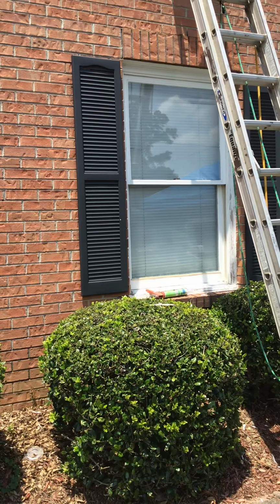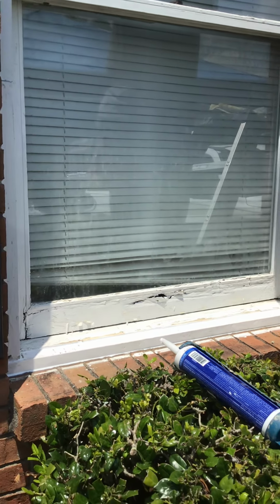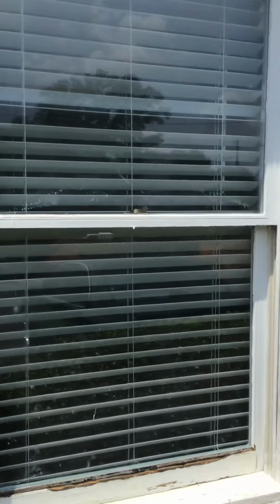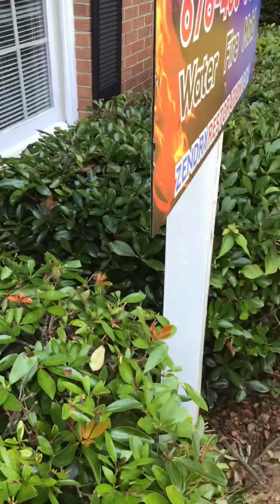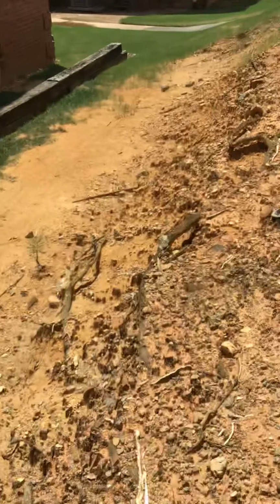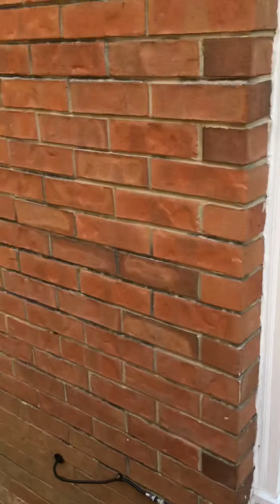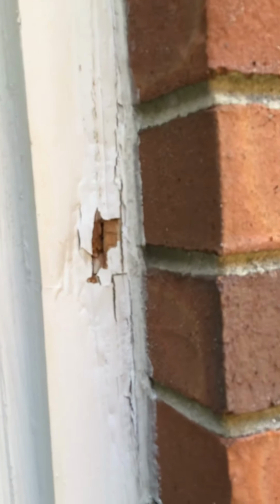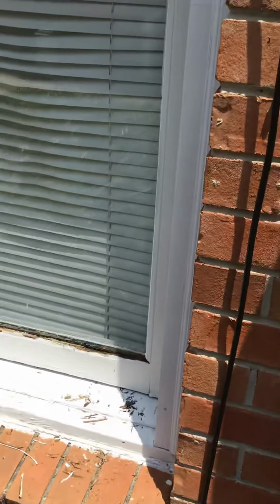HandyANDY - fixes rotted window sashes & rotted trim painted over by another contractor in Marietta